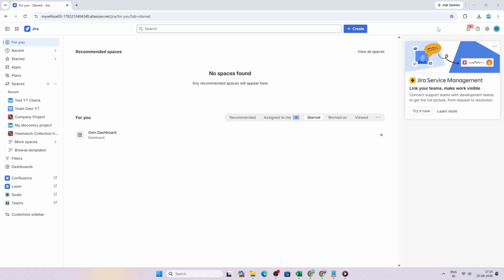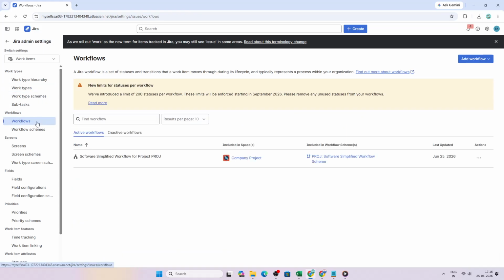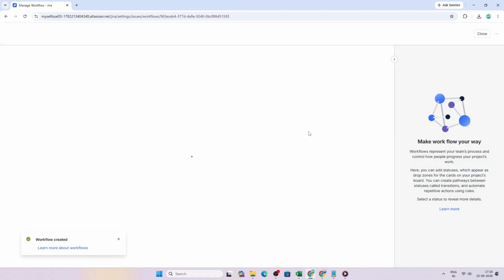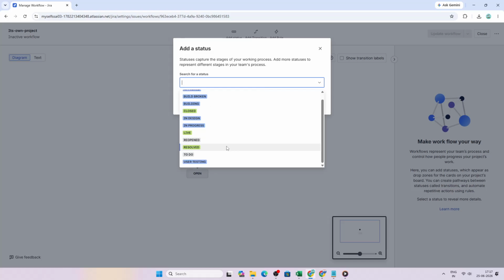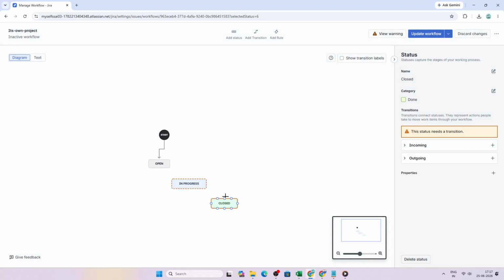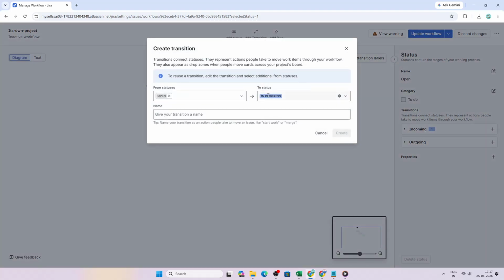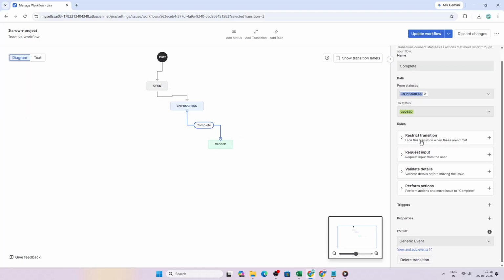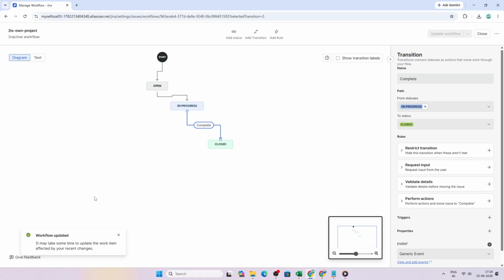Jira Workflow Tutorial | How To Create A Jira Workflow From Scratch (Step By Step)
Learn how to create a Jira workflow from scratch in this step-by-step Jira workflow tutorial for project managers and admins. Mastering Jira configuration is essential for efficient Agile project management and team collaboration.